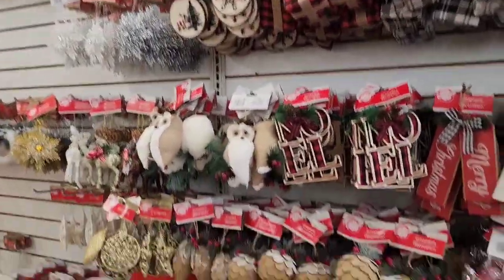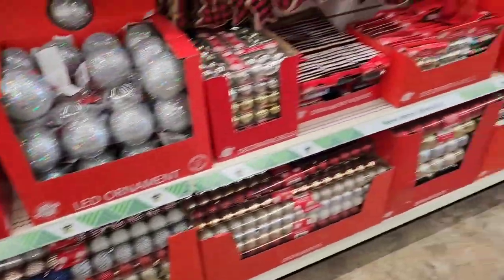Christmas at Dollar Tree | Dabosslady76cs